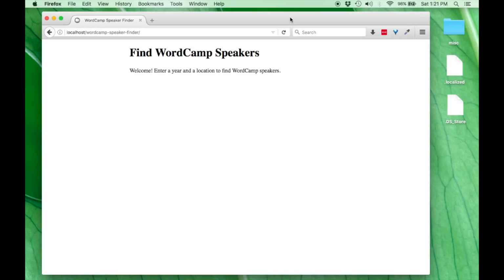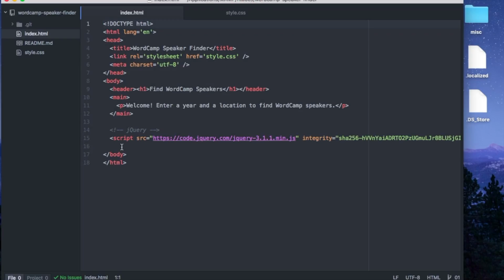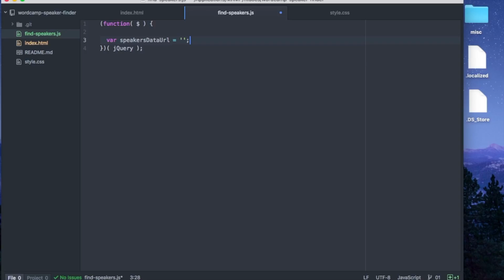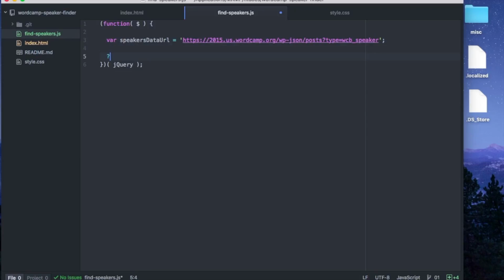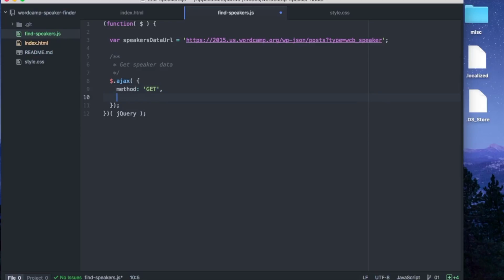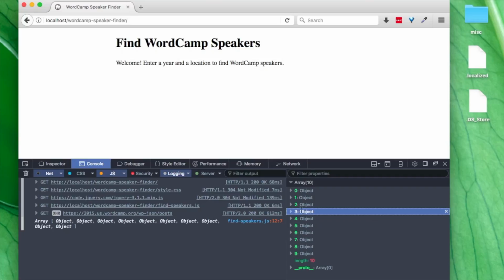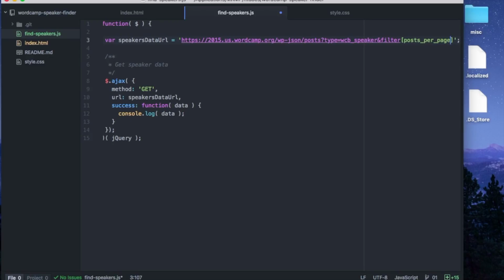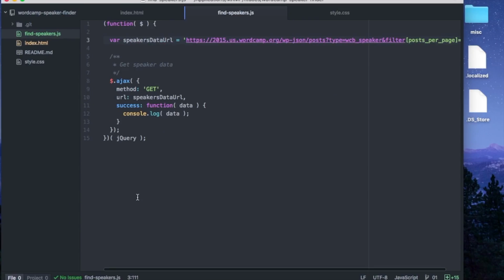01 Getting Speaker Data Via the WP REST API | Creating a RESTful WordCamp Speaker Finder App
As the first step in making our WordCamp Speaker Finder app, we setup our HTML/CSS, add jQuery, and get some sample JSON data from wordcamp.org using an AJAX request to its REST API.